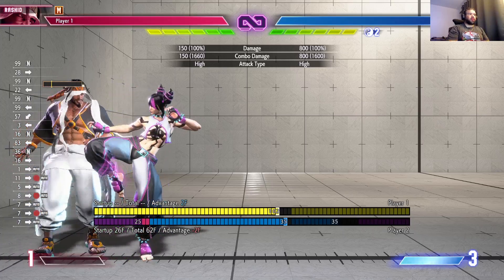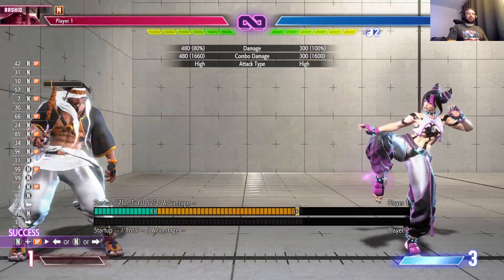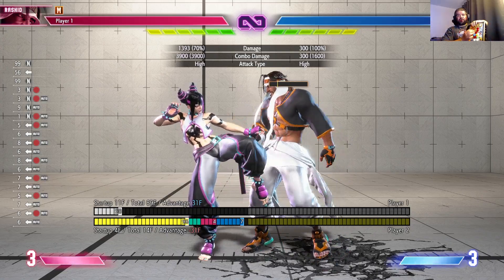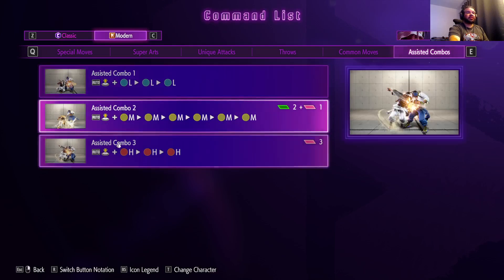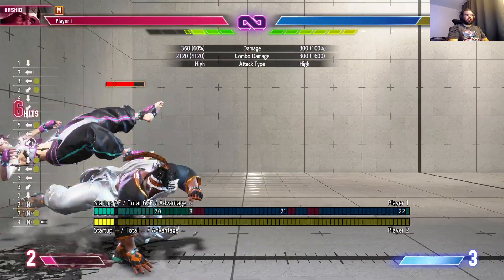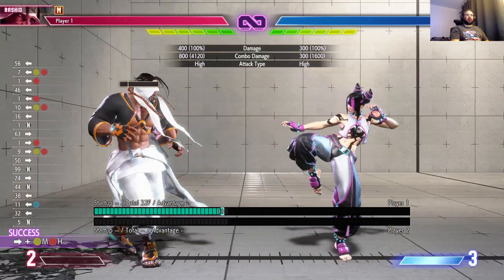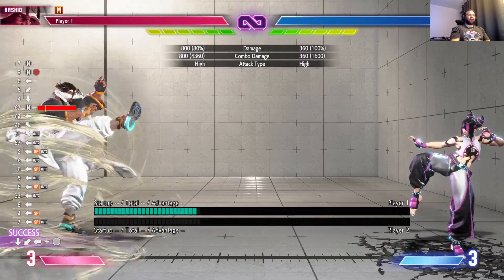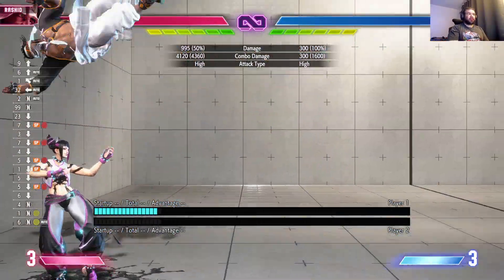Street Fighter 6 - Modern Rashid guide for Beginners (Silver tier and below)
I can't find helpful Modern guides for average players. So as a Silver tier player, I give you my tips, on how to get better. Rashid is very strong on Modern and I suggest you give him a try. Come see what I've learned, his easy combo's, what he loses, and how strong he can be, even for you!